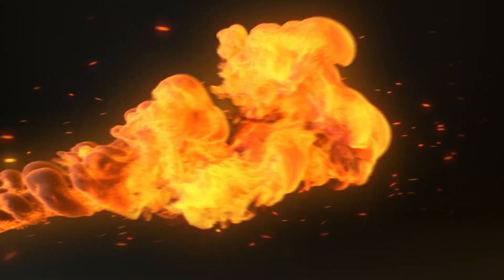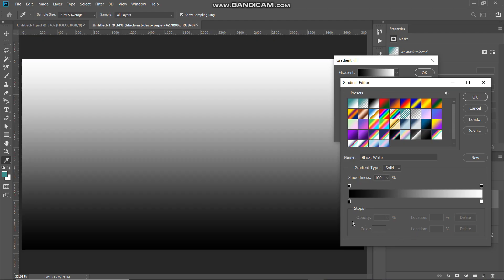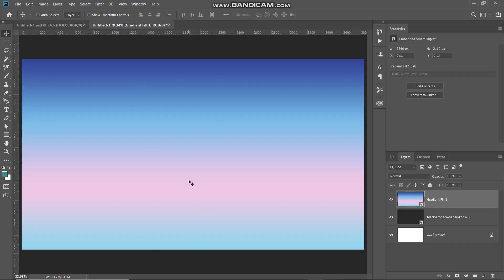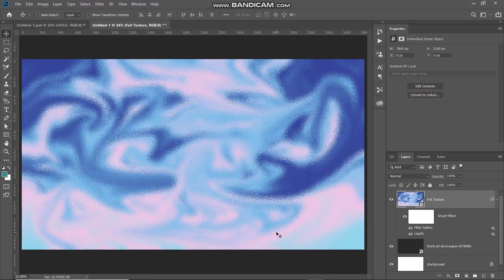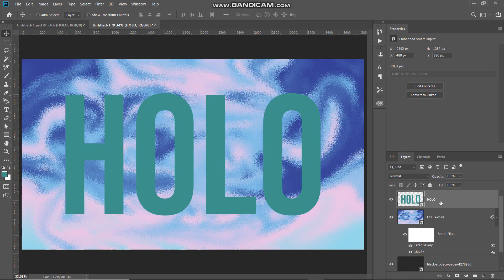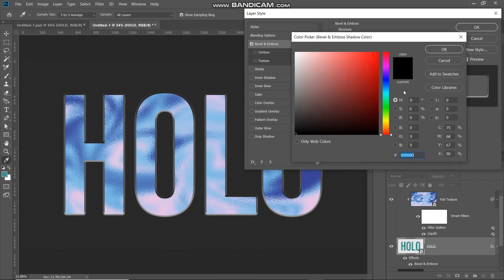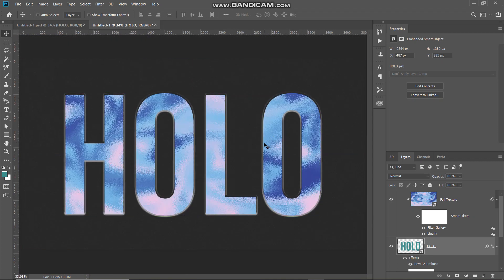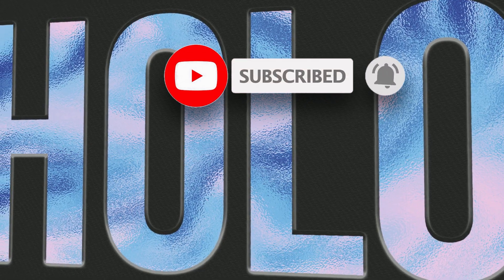HOLOGRAPHIC FOIL TEXT EFFECT | PHOTOSHOP EFFECT | PHOTOSHOP TUTORIAL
1. Primary Laptop
2. Secondary Laptop
3. Mouse
4. Mic